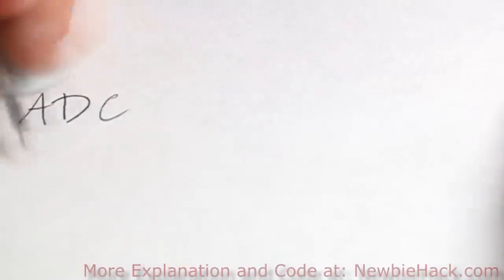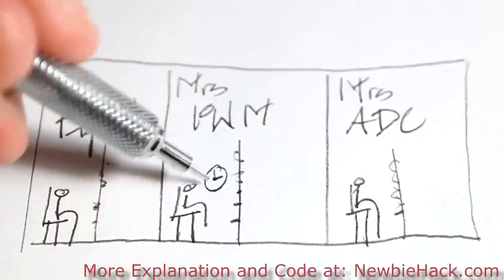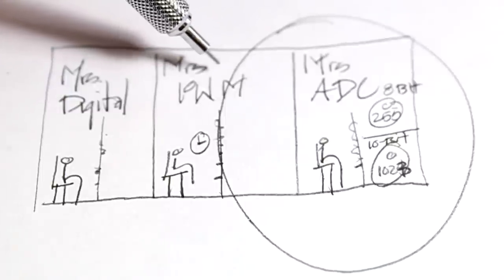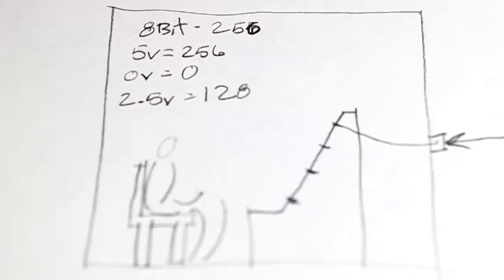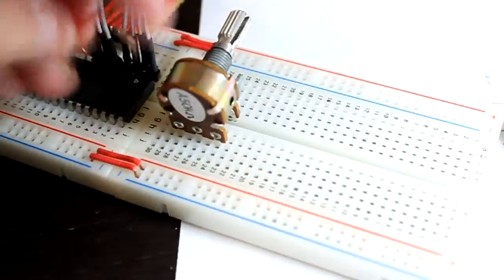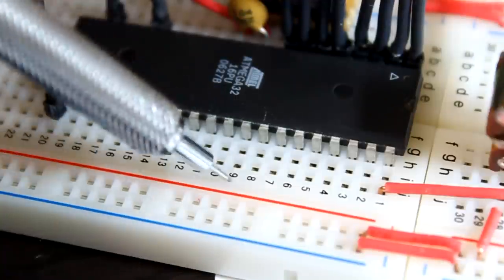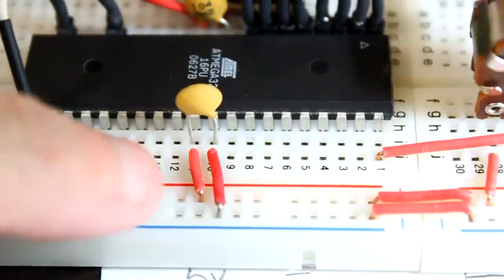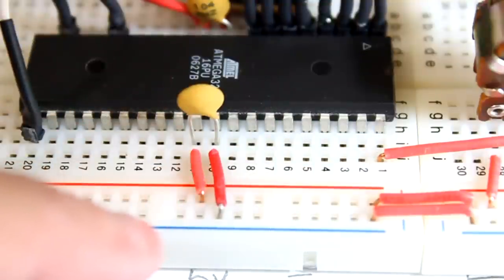30. Arduino for Production! AVR Atmega32 - Introduction to ADC (Analog to Digital Conversion)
Patrick's Tip Jar:
bitcoin:1Gtawd29Sgu5CdvfUnkRg1YBfowCawjFdH
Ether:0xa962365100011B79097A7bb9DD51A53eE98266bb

In this video, I show the different ways that a microcontroller can be provided input.  One of these ways is ADC (Analog to Digital Conversion) where the microcontroller receives a range of voltages.

Equipment that I use to make videos:
3D Mouse to rotate/zoom/move the object (Must have for CAD!!!)